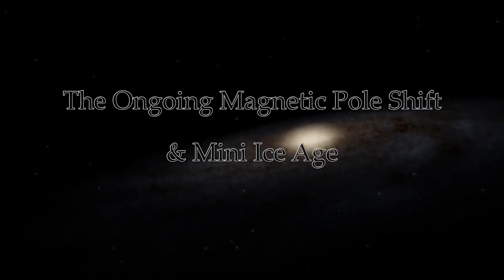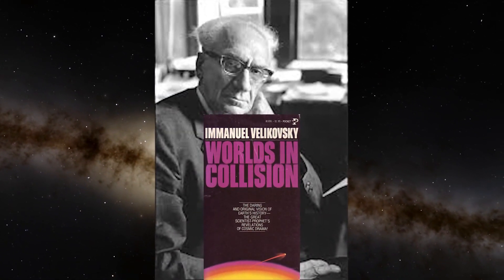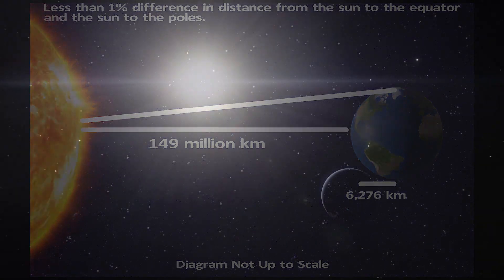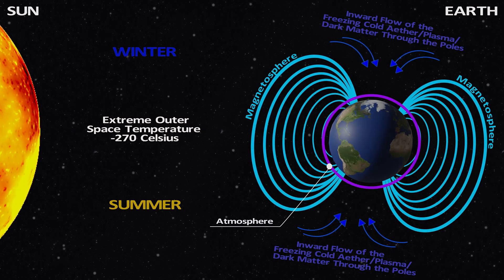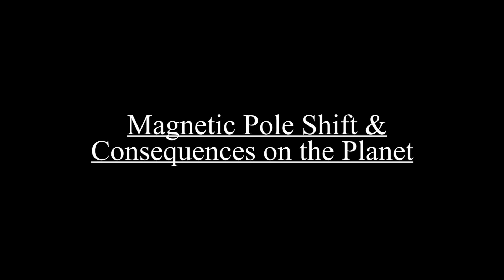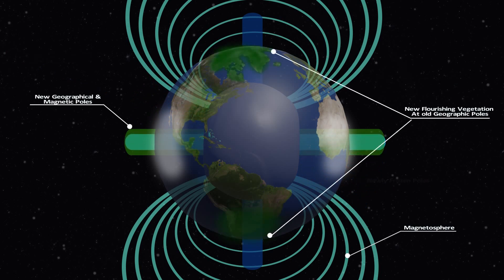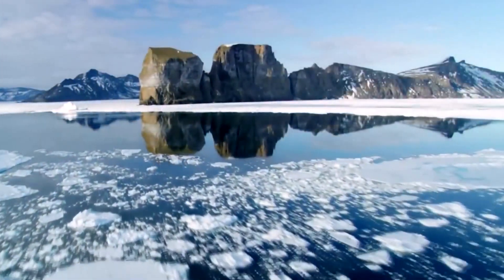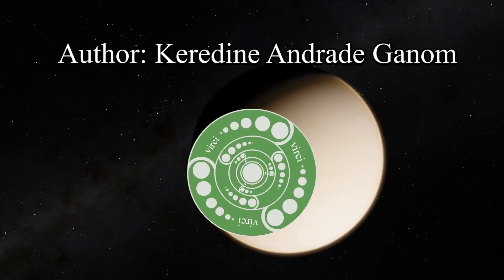Magnetic Pole Shift & Mini Ice Age, Causes and Mechanism explained (Full Version)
The Ongoing Magnetic Pole Shift & Mini Ice Age
In this Video we present detail explanations for:
(1) some of the possible causes and scenarios that could cause a Pole Shift.
(2) The internal structure of Earth's Solid Inner core and the mechanism that would cause the solid core to shift and consequently shift the magnetic and geographic poles.
(3) Mini Ice Age caused by a Pole Shift
(4) Climate change and global warming, how they relate to a pole shift and ice age
(5) Expanding Earth & growing earth.  Expanding universe explained

Our business Site where you can find references to scientific research and projects: